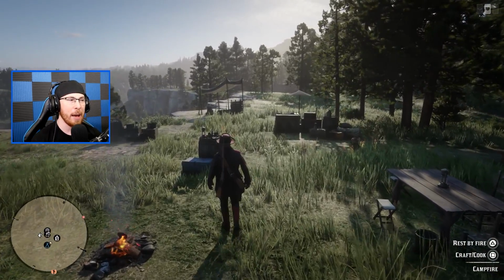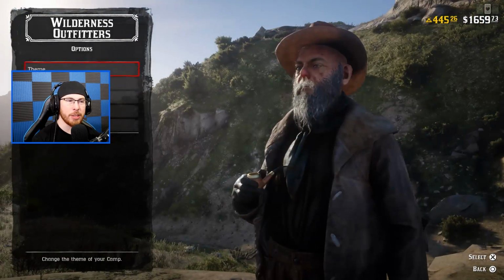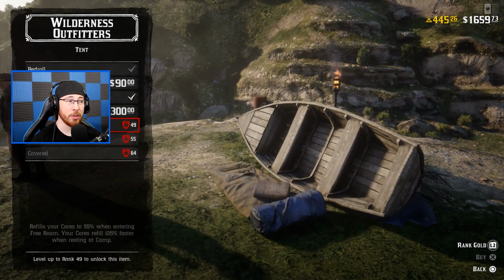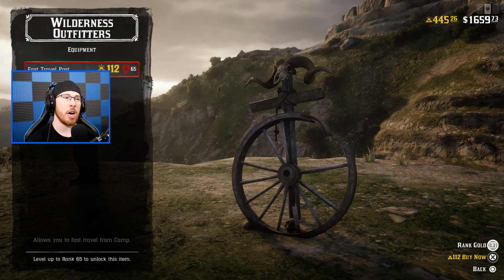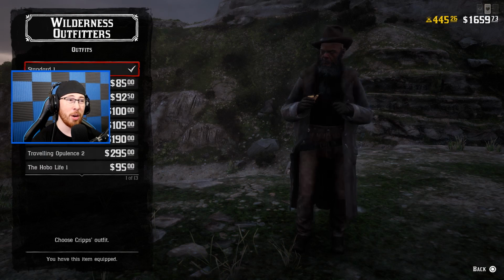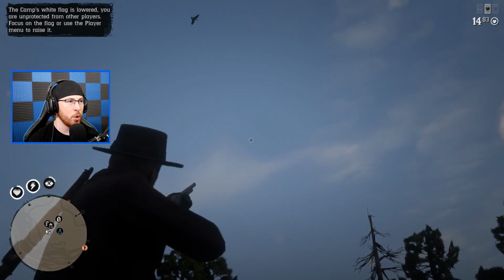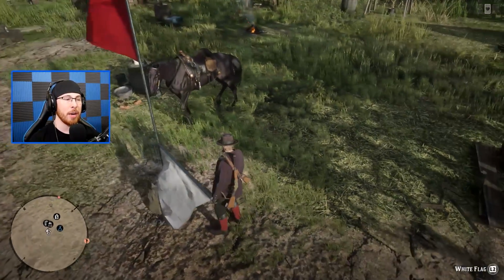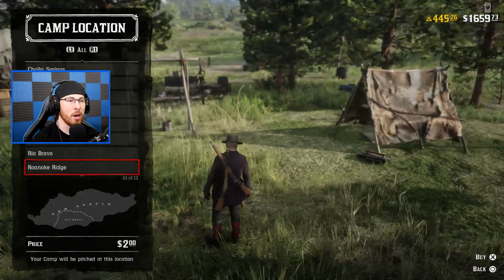This Camp in Red Dead Online has a BIG Update Soon! Red Dead Online Houses, Farms and More!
This Camp in Red Dead Online has a BIG Update Soon! Red Dead Redemption 2 Online Houses, Farms and More!